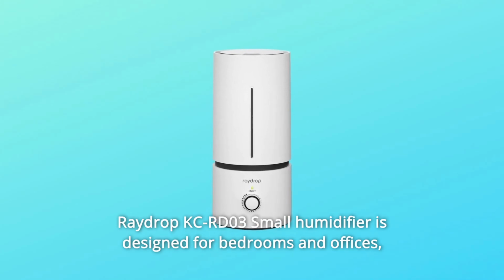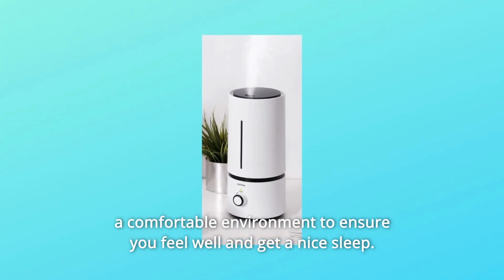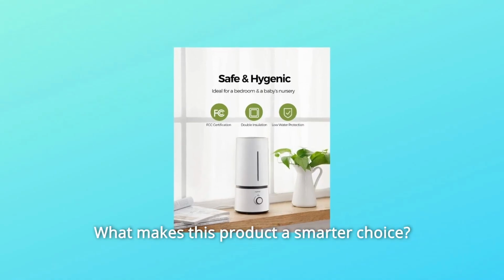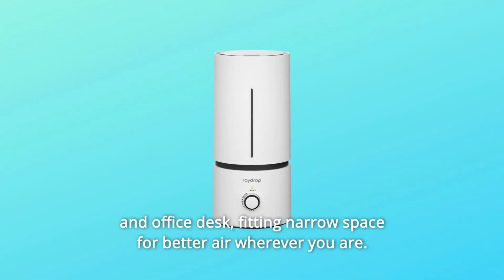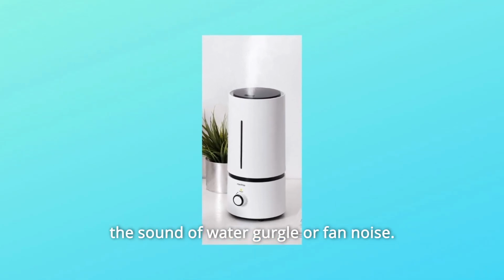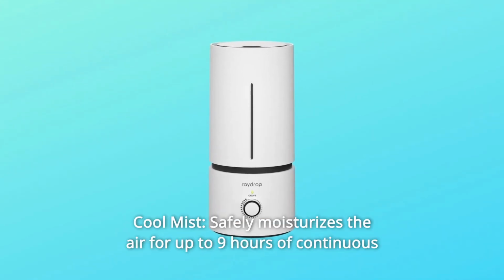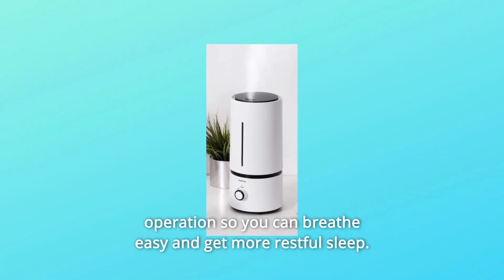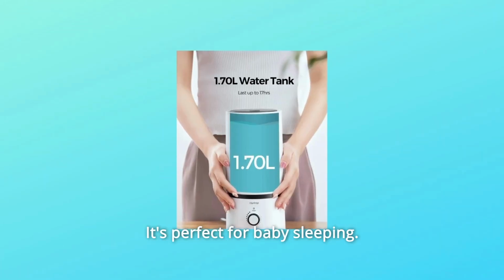raydrop Cool Mist Humidifiers for Babies Review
Check Amazon's latest price (These things might go on Sale)

KC-RD03 Raydrop Small humidifier is intended for bedrooms and workplaces. It moisturises the air at a low noise level of less than 36dB, creating a pleasant atmosphere to guarantee you feel well and enjoy a good night's sleep.

1. Space-Saving Design: Vertical oval form intended for bedroom nightstands and workplace desks, fitting small spaces for healthier air wherever you are.

Number 2: Whisper-Quiet Operation: These cool mist humidifiers may be utilised at night without making any noise from the water or the fan.

Number 3: Dial Knob Control: Easily choose the mist output for complete control of the air you breathe.

Number 4: Powerful Features: Smart indication and auto shut-off when water runs out and tank is raised, evenly and securely enveloping you with clean air.

Number 5 Cool Mist: Safely moisturises the air for up to 9 hours of continuous operation, allowing you to breathe easier and sleep better.

Number 6: Quiet Operation: Humidify the room without making too much noise. It's ideal for infant sleep.

Number 7: Get Rid of Dryness: This is a good option for your air-conditioned environment. Maintain a comfortable level of skin and breathing.

Number 8 Slim Shape: The design is more adaptable, practical, and does not take position into consideration.

Searches related to raydrop Cool Mist Humidifiers for Babies Review

raydrop Cool Mist Humidifiers for Babies
raydrop Cool Mist Humidifier
Cool Mist Humidifier
raydrop Humidifier
raydrop Humidifier Review